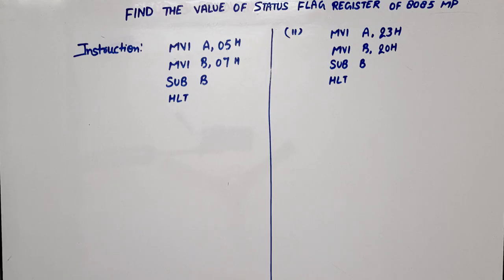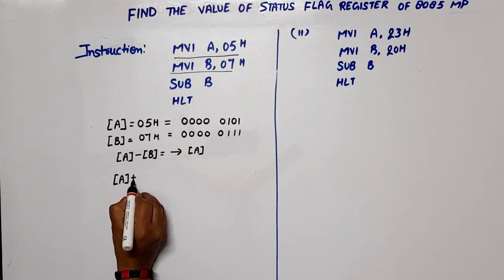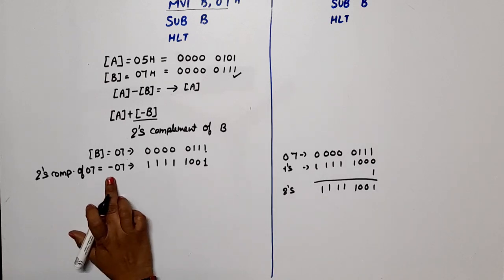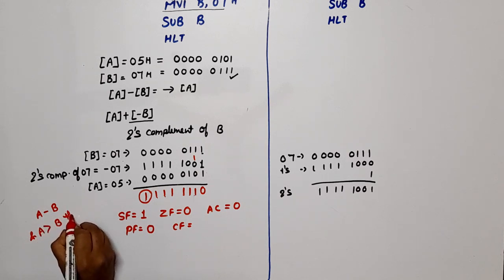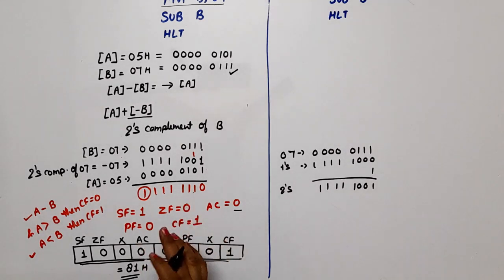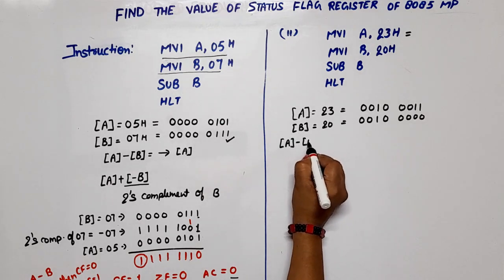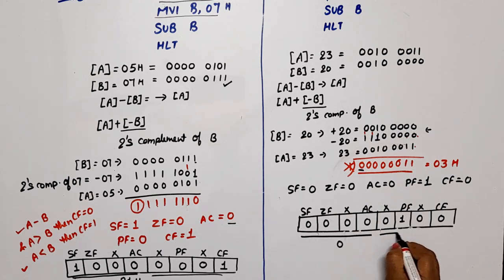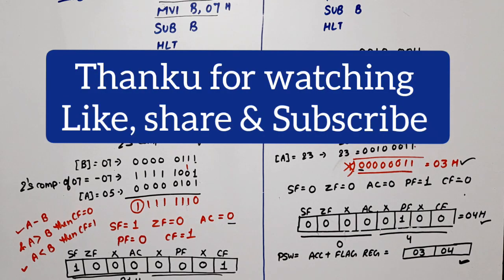U1 L9.3 | Flag Register of 8085| example of flag status for Instruction SUB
find the content of flag register for given instructions
psw of 8085